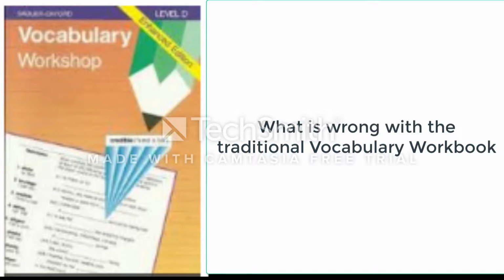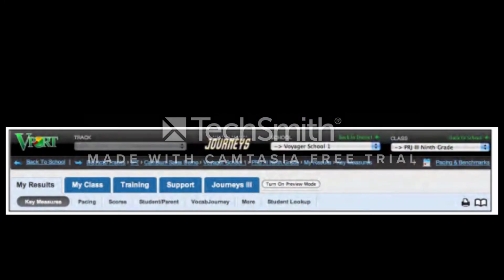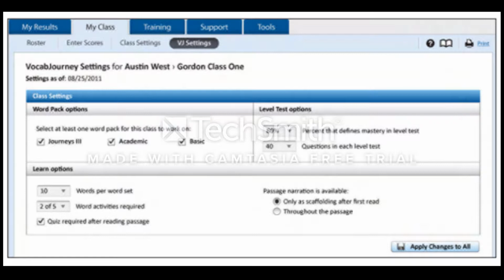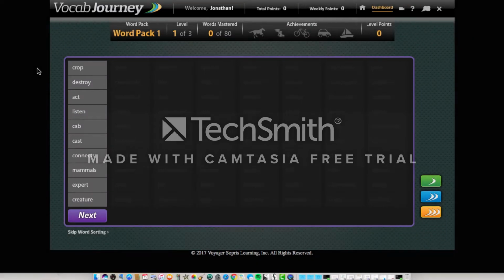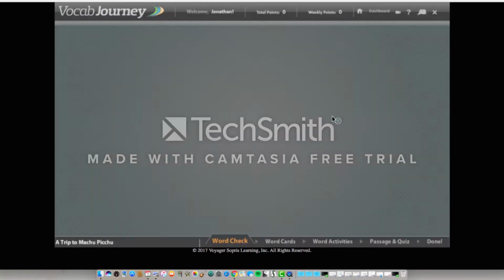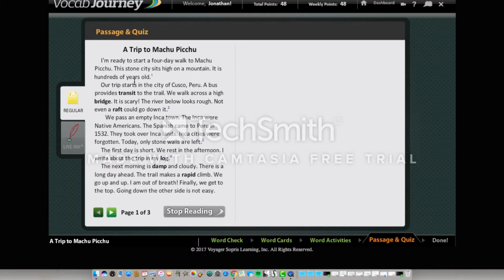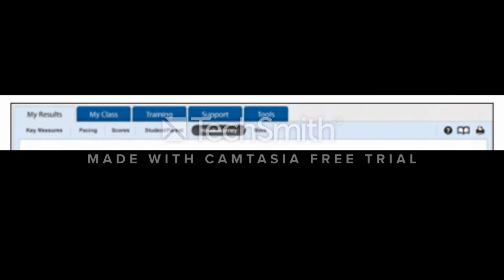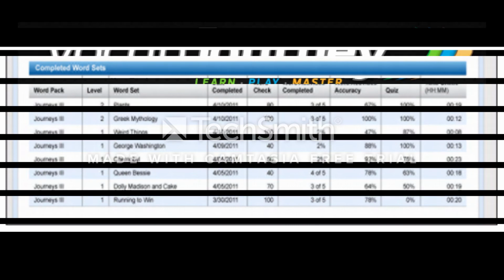Vocab Journey PD Project